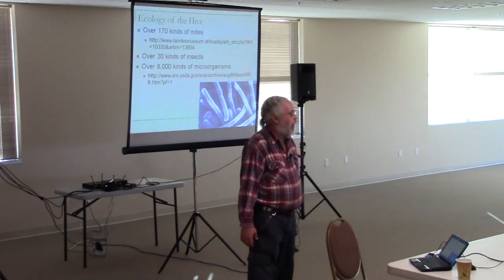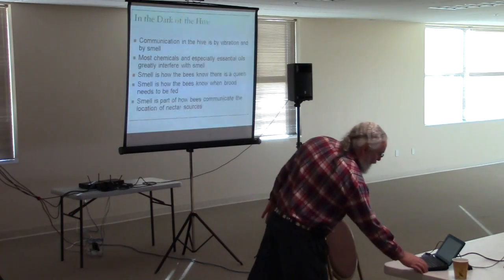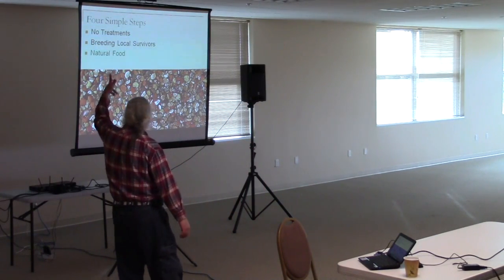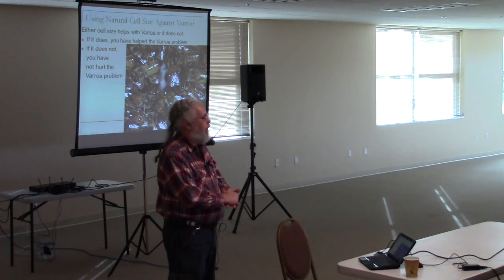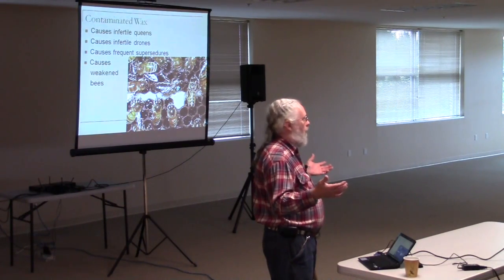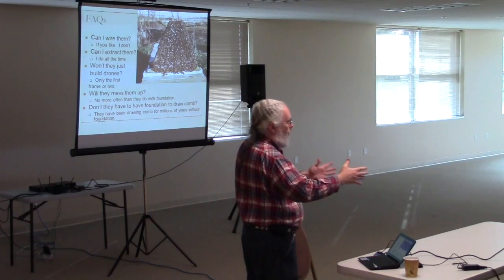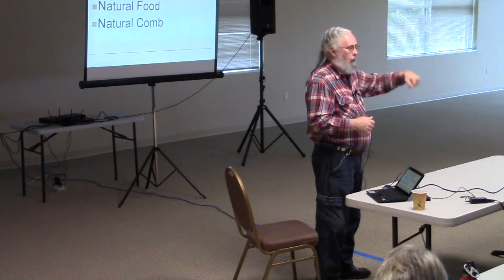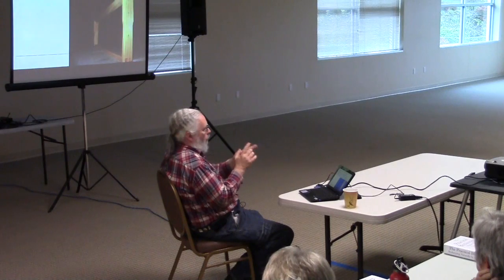Beekeeping Workshop by Michael Bush Part 1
Natural Beekeeping by Michael Bush
recorded by Larry Carbaugh
Olympia, WA

Beekeeping Naturally